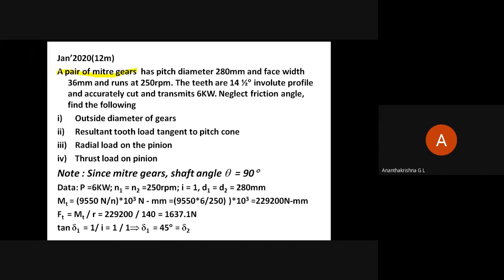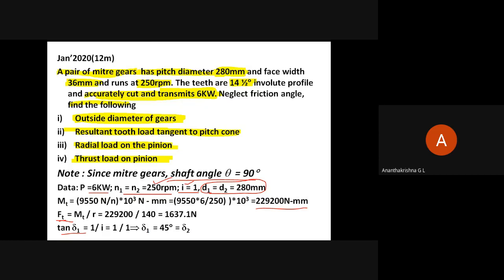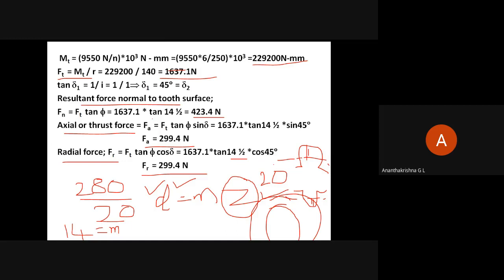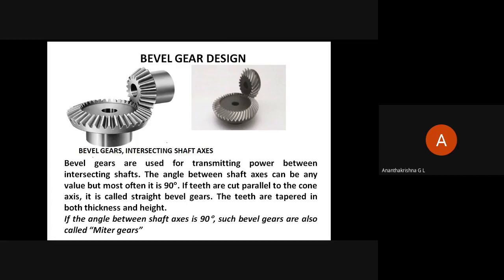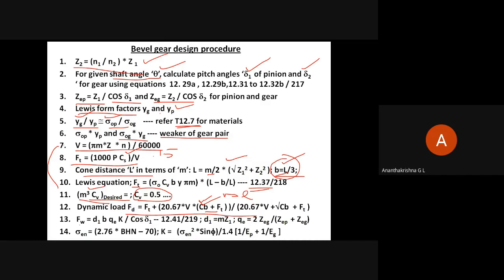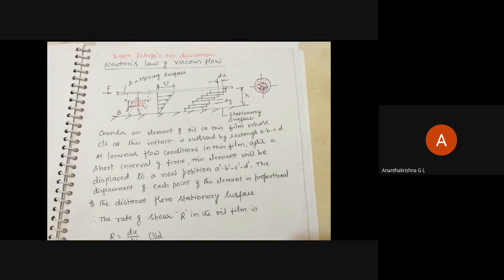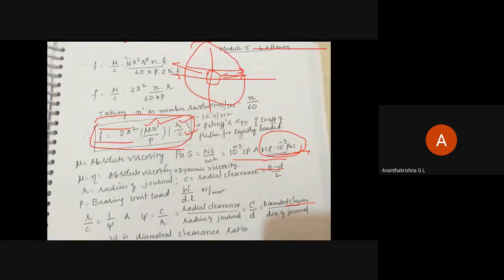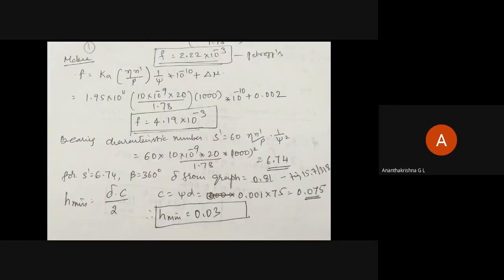VI ME DME II 13 05 2020 GLA